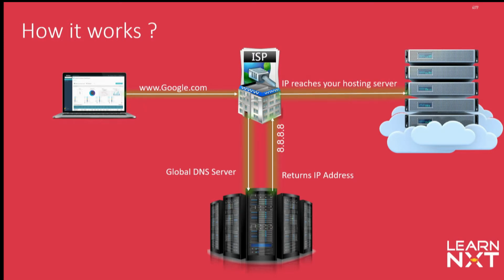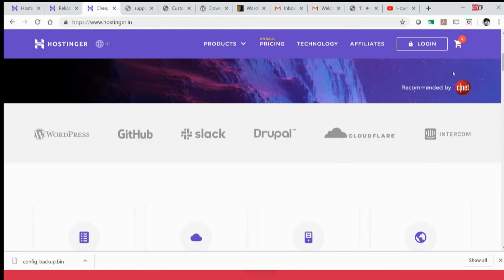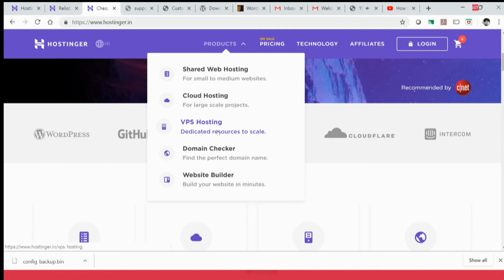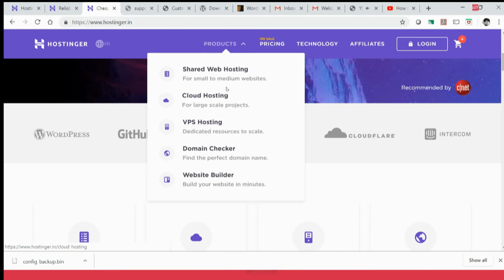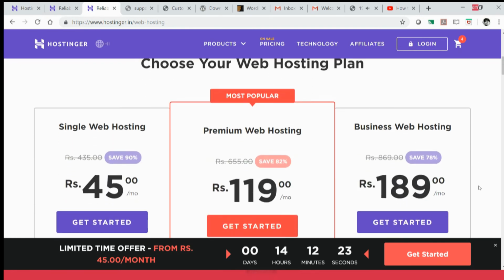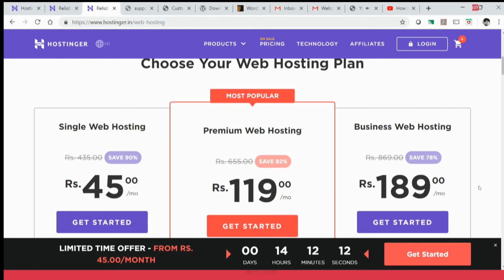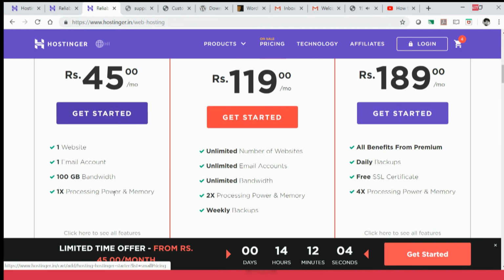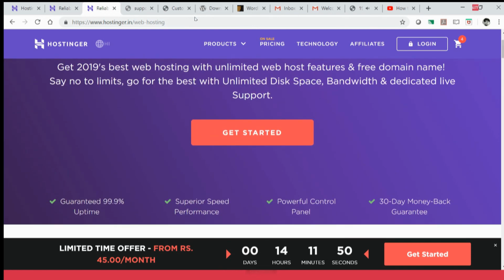Building Website - Episode 1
How to build website in simple way without coding knowledge